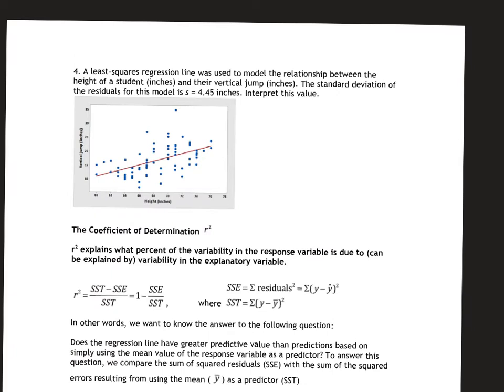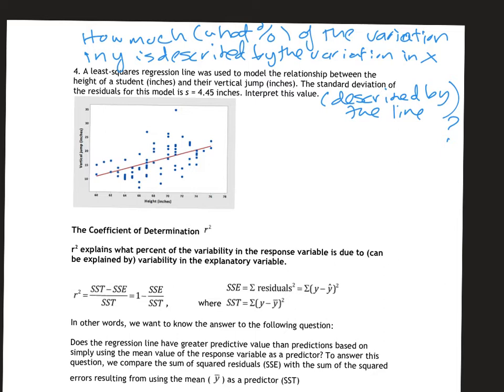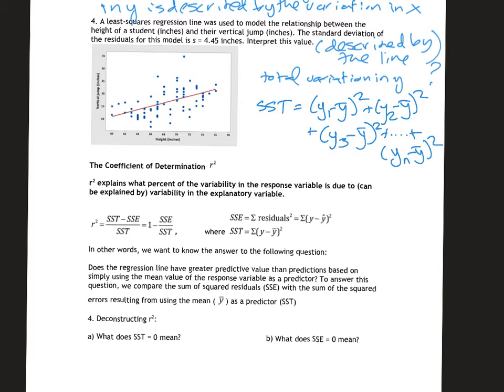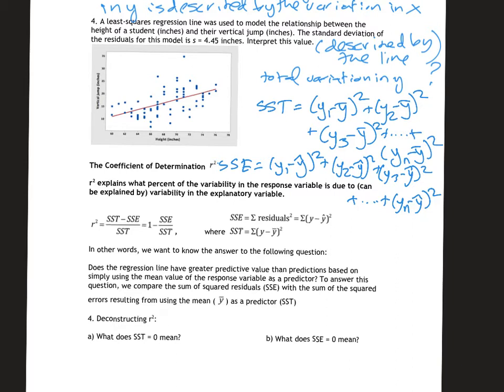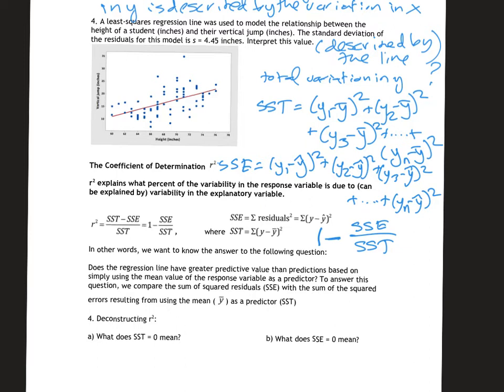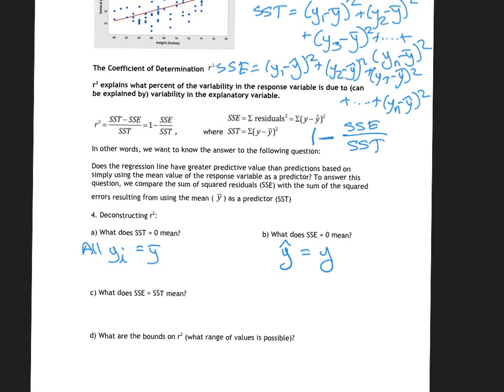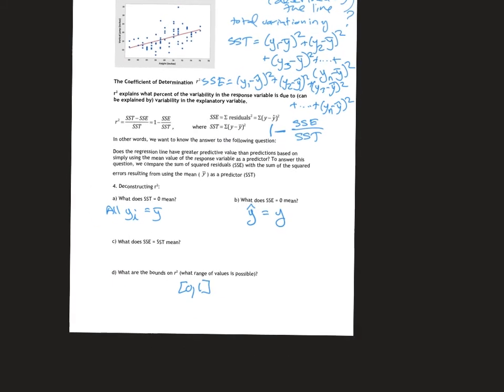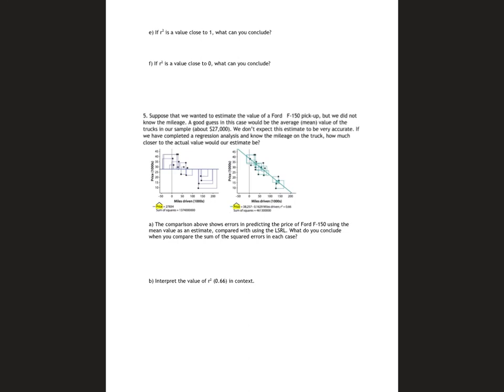Stats Video on 3/2c Coefficient of Determination